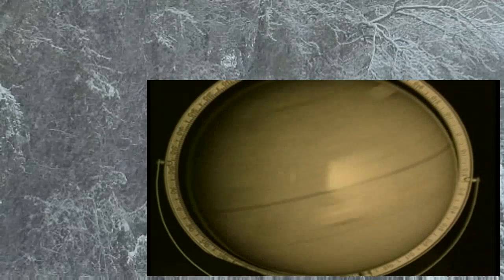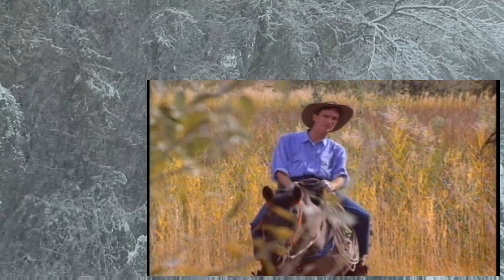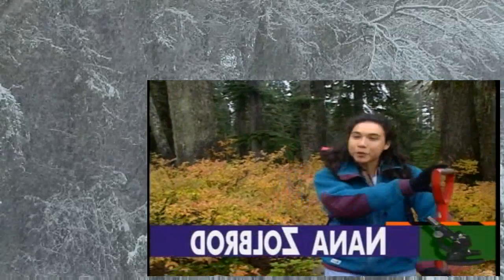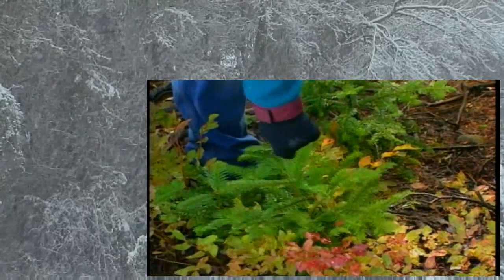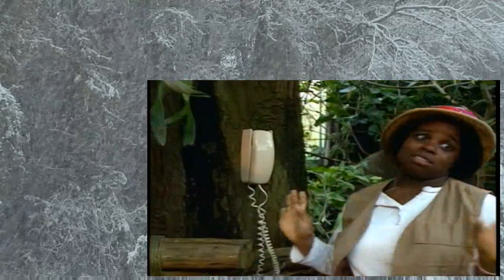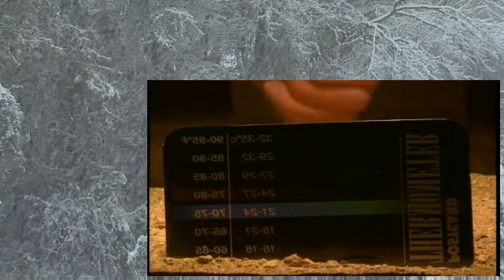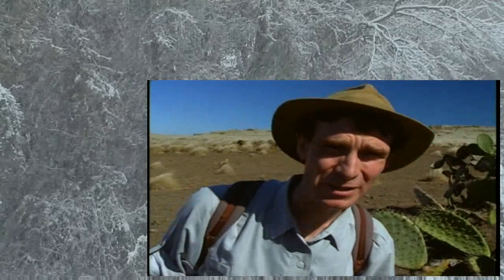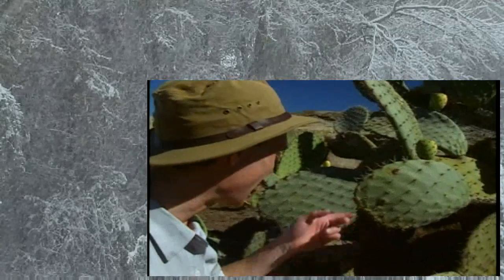Bill Nye the Science Guy S03E10 Climates